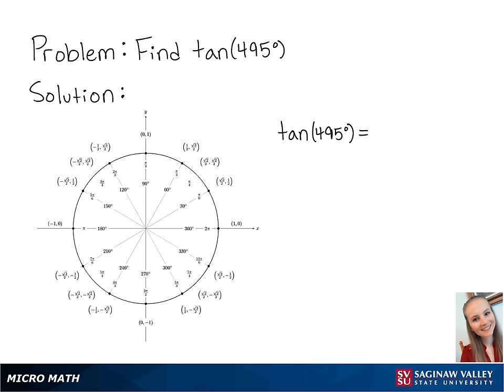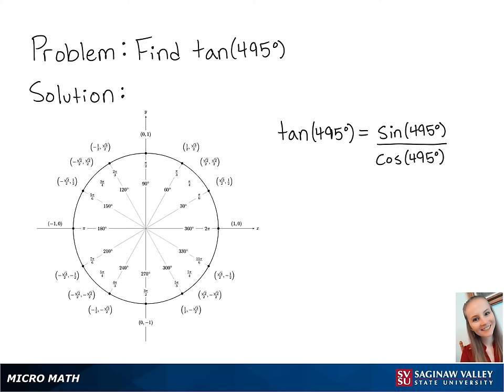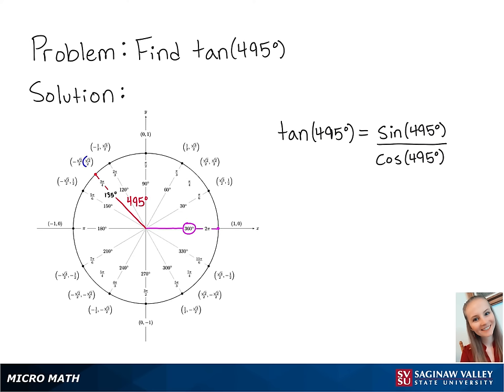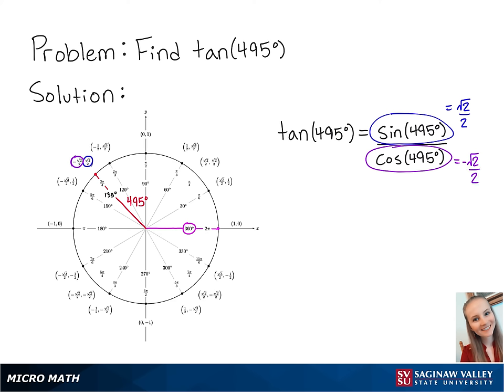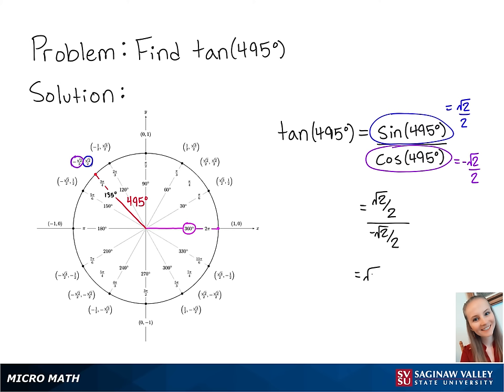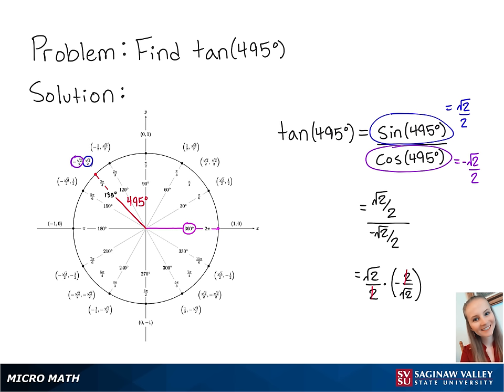Trigonometry: Find tan (495°)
Erin from SVSU Micro Math helps you evaluate tangent of an angle by using the unit circle.  The angle is given in degree measure.

Problem: Find tan (495°)